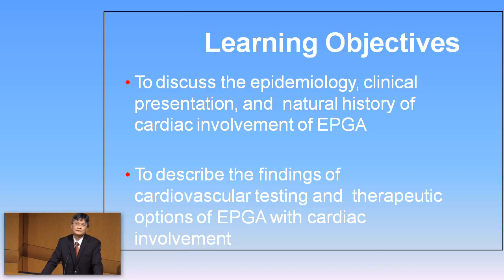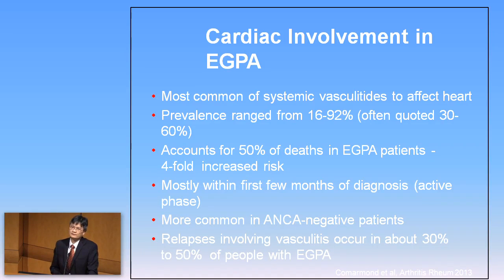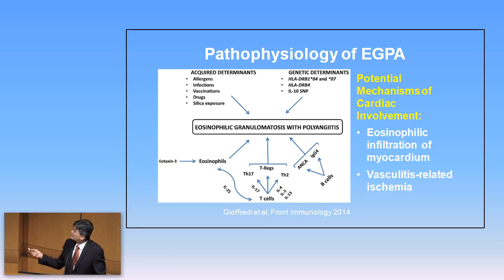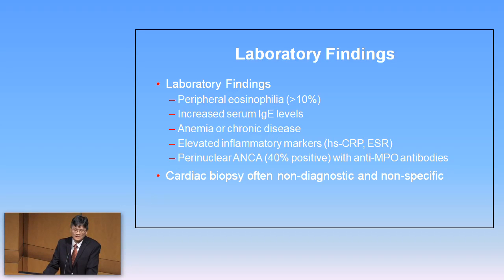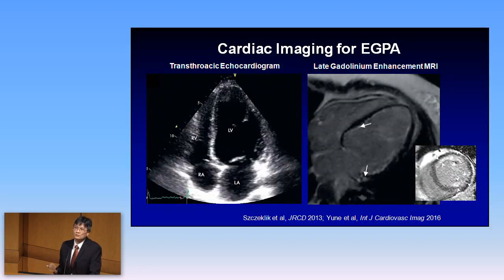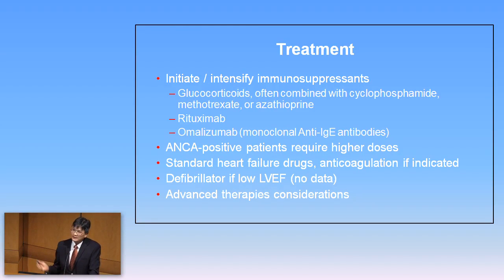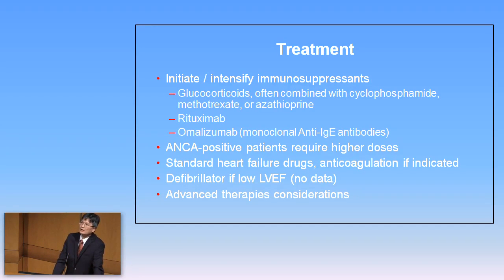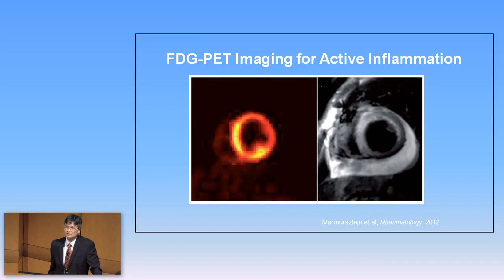Hưng Võ Live Stream